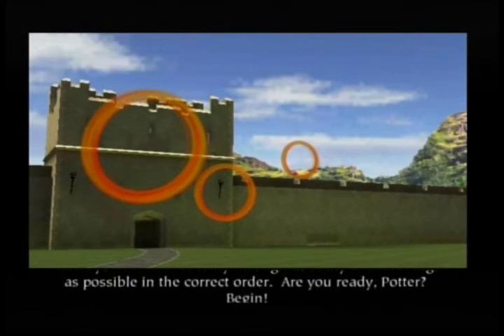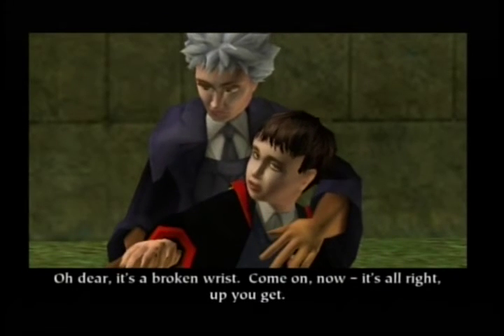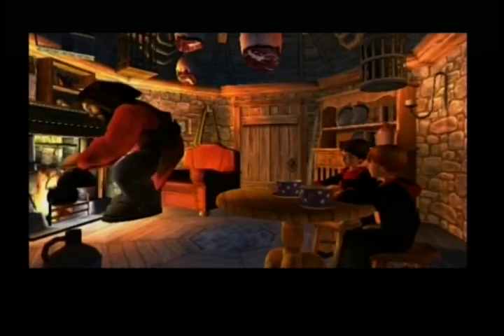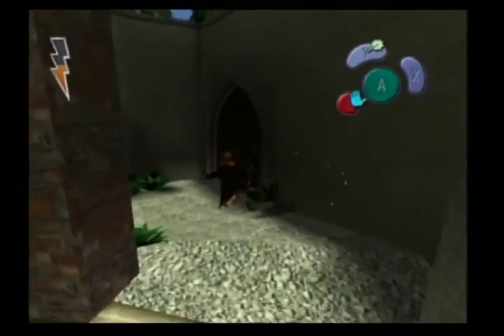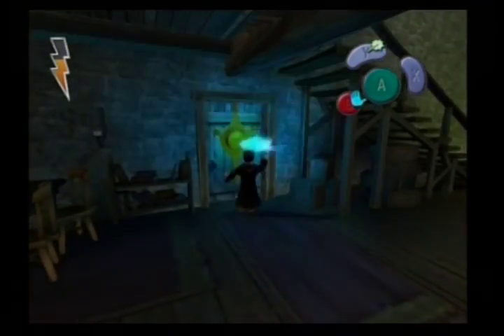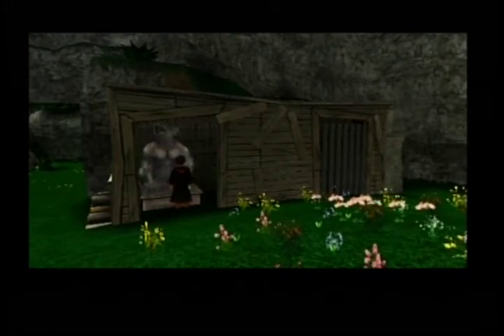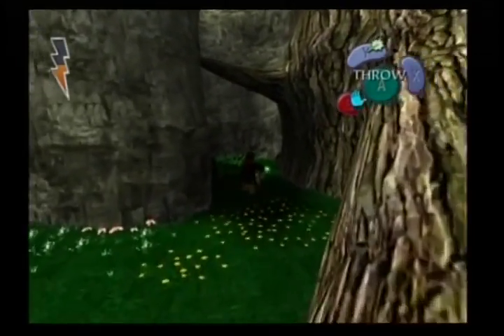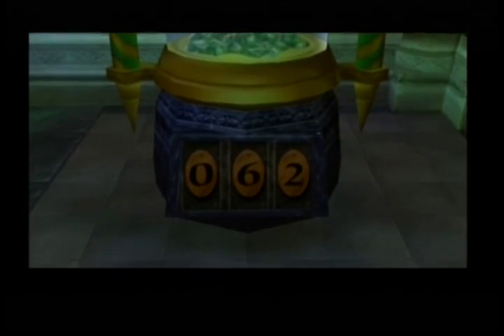Let's Play Harry Potter and the Sorcerer's Stone - Part 3 - Asphodel and Broomsticks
Harry attends his first flying lesson and manages to do more than what a first lesson on a broomstick should be. But of course there is always one student who likes to screw things up. What? No, not Neville. Draco of course!